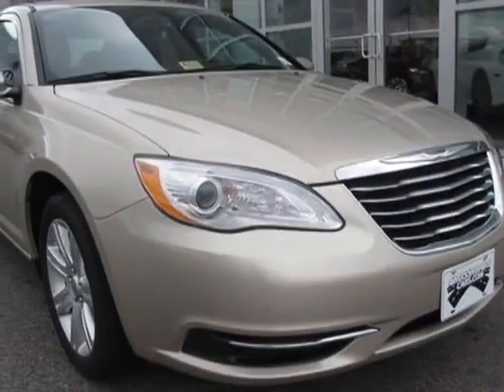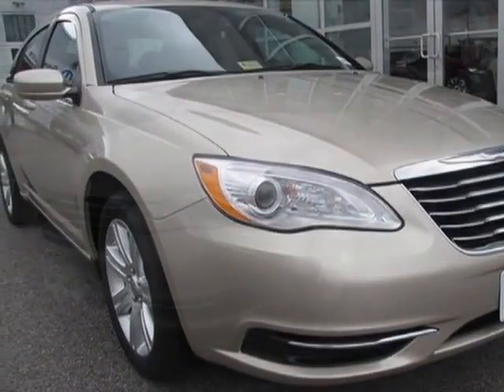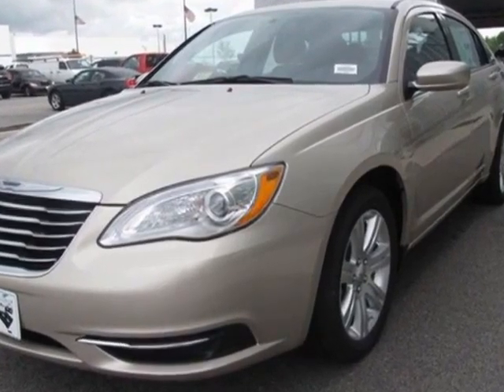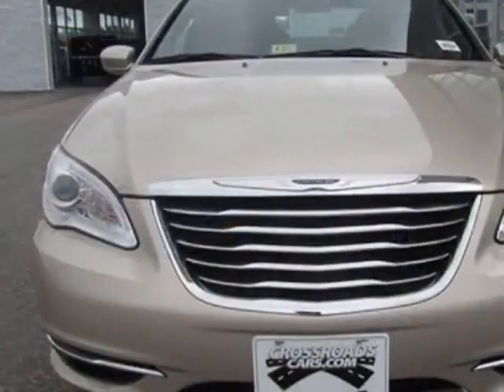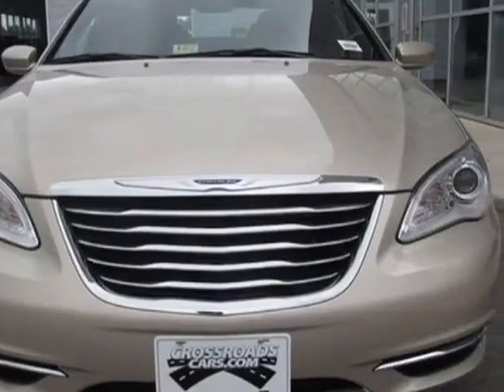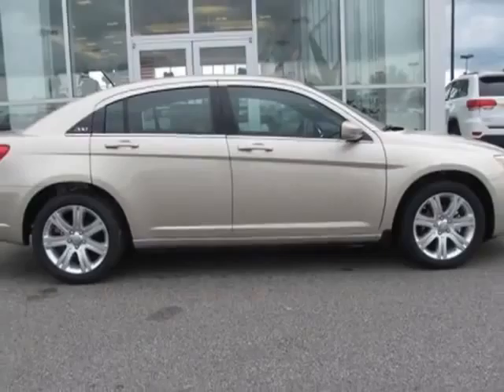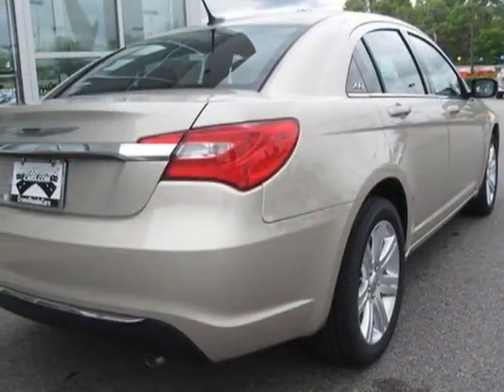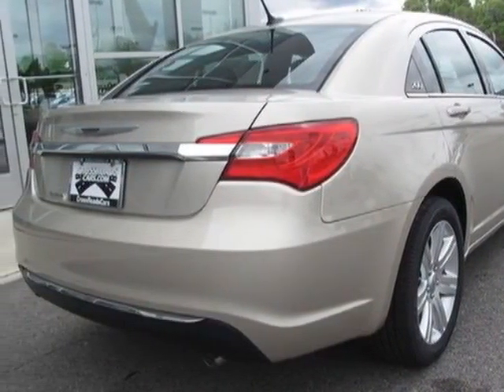2013 Chrysler 200 4dr Sdn Touring Sedan - Prince George, VA